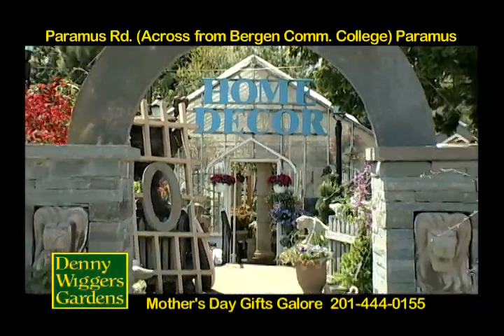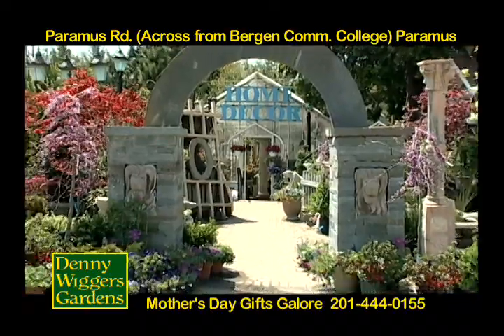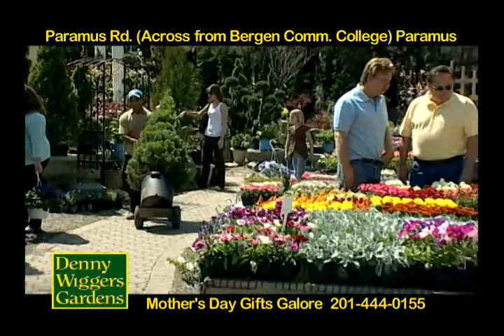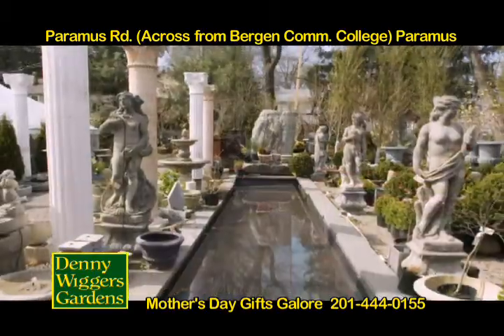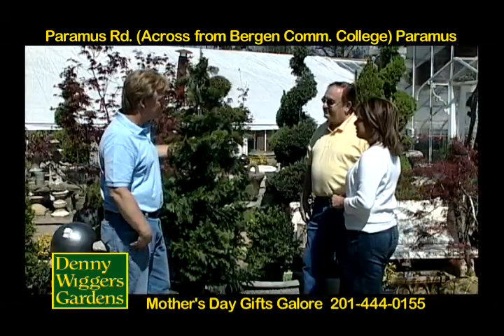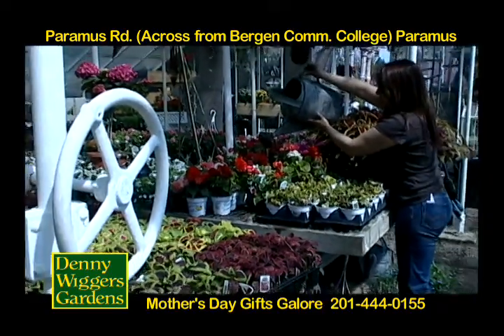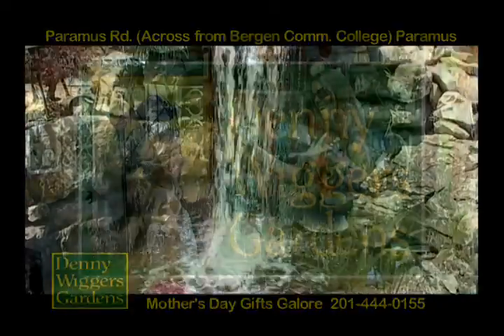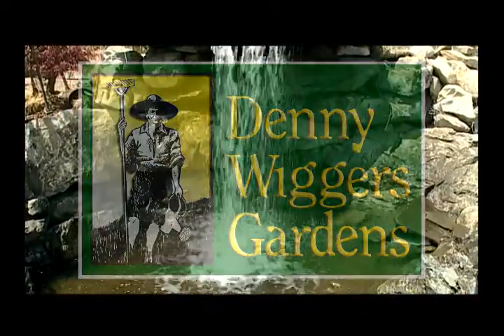Denny Wiggers 07047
Commercial proudly produced for Denny Wigger Gardens by PQ Productions